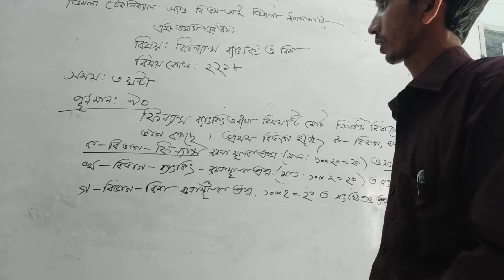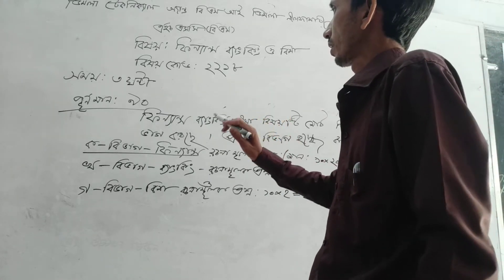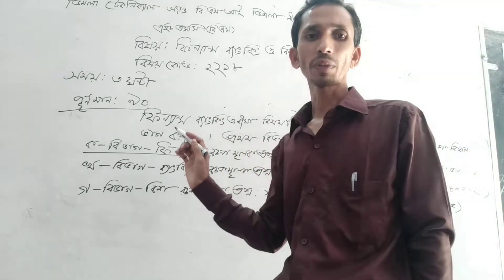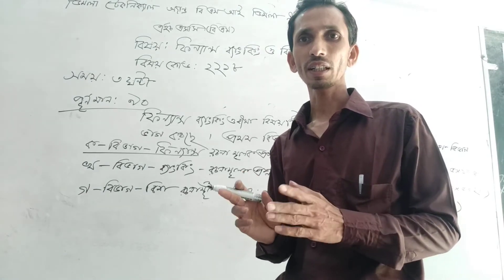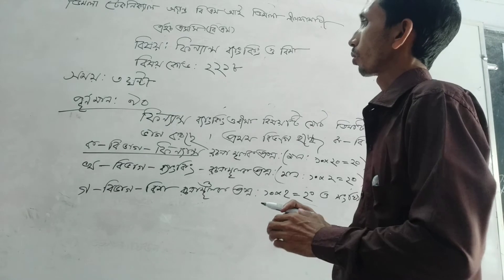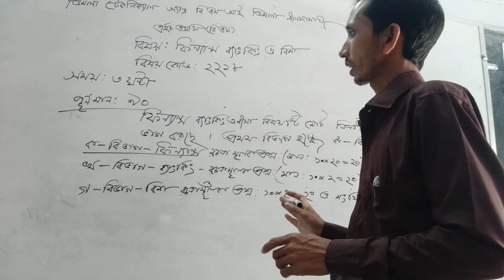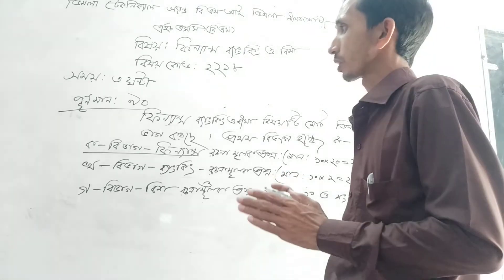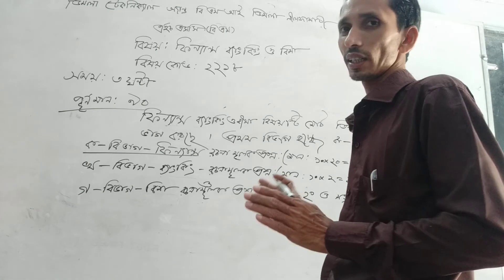HSC (BM)- SUBJECT :FINANCE BANKING AND INSURANCE.